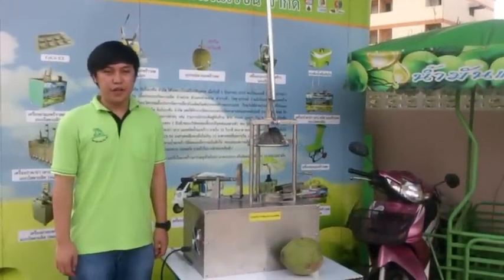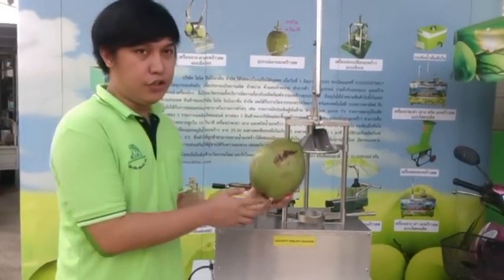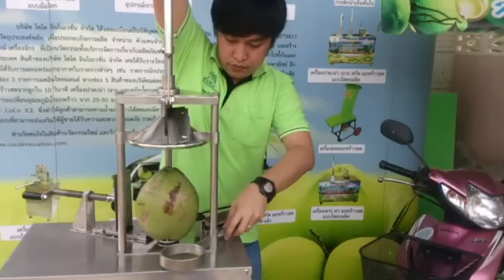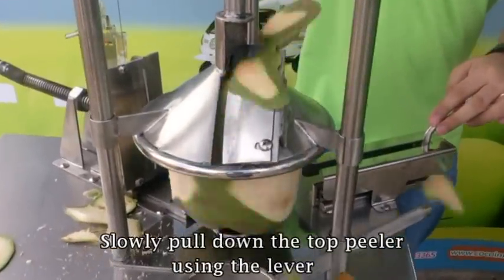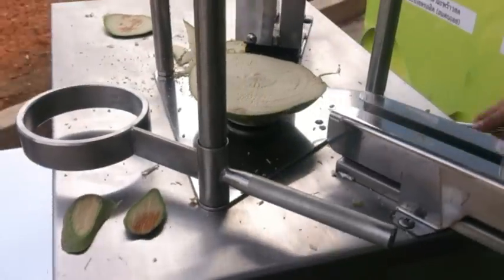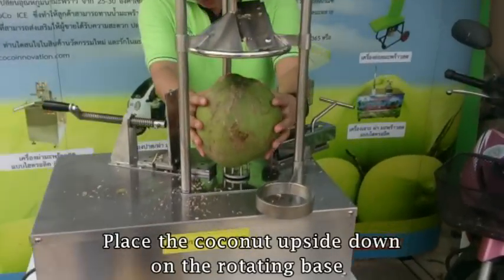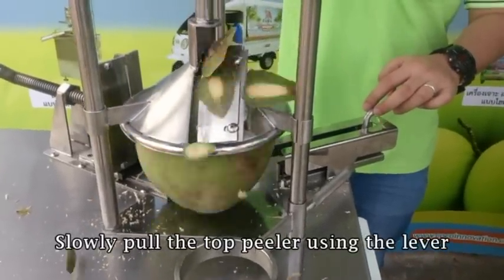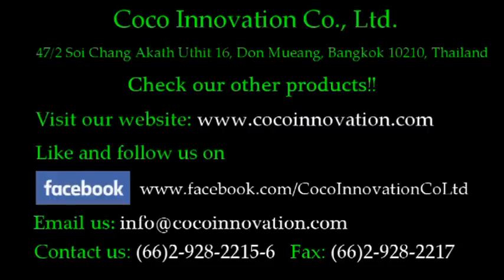Coconut Peeling Machine1